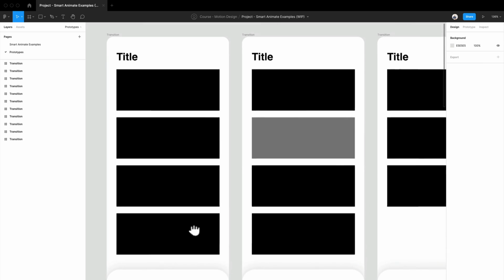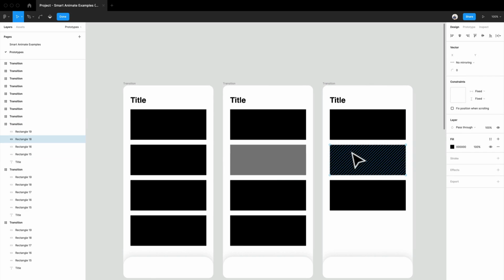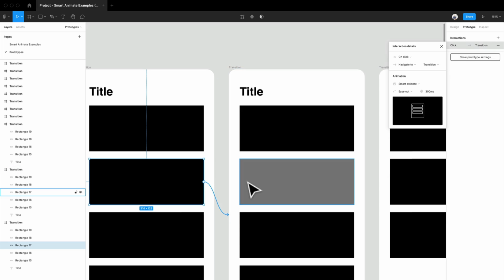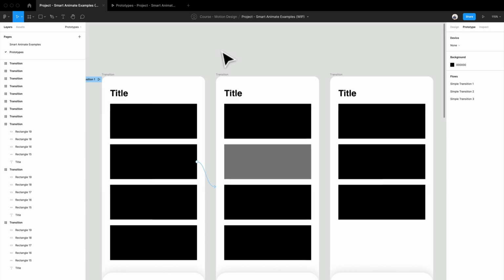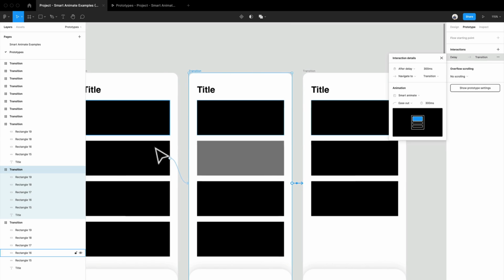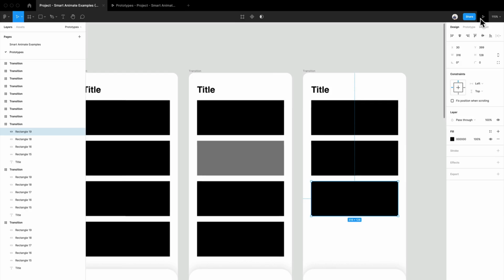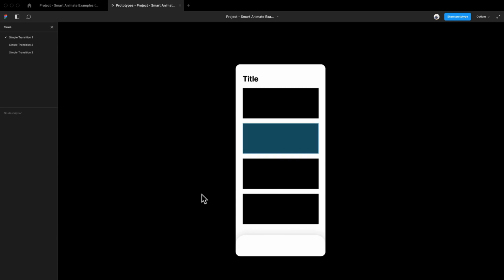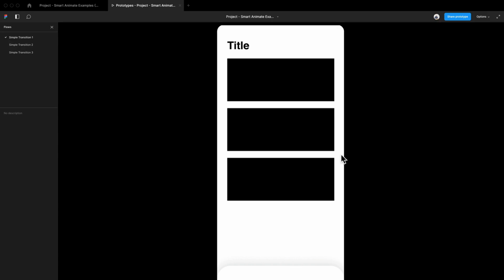Motion Design with Figma ( Lesson 19) - Animations, Motion Graphics, UXUI -AcademyZeroToMastery -